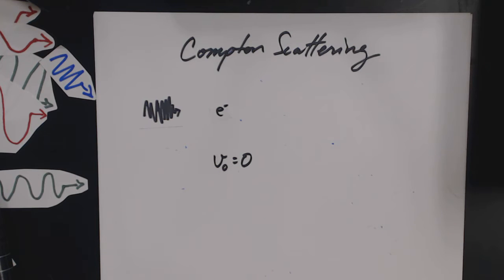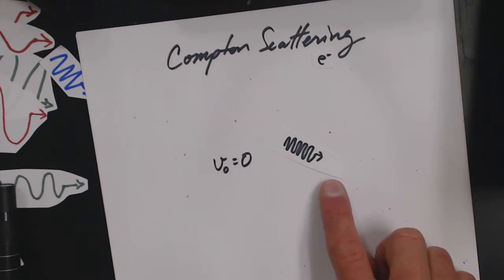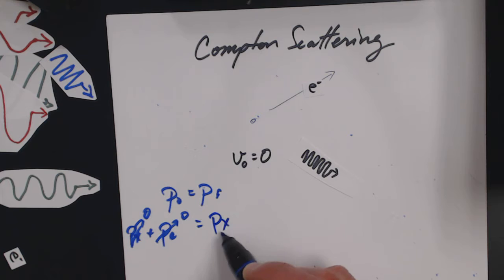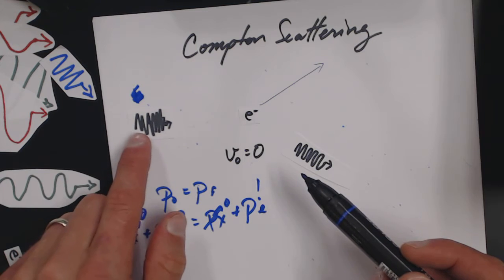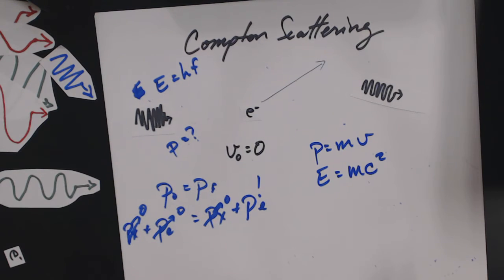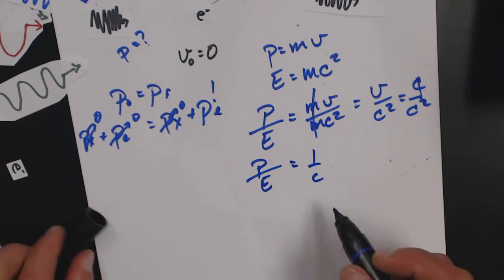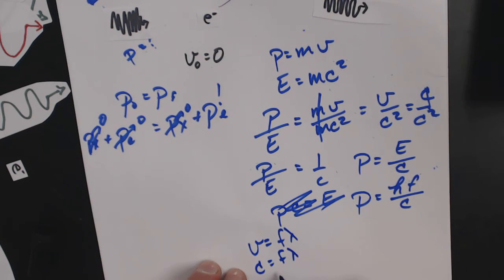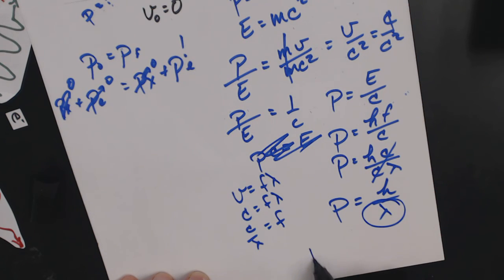Chapter 29p_photon